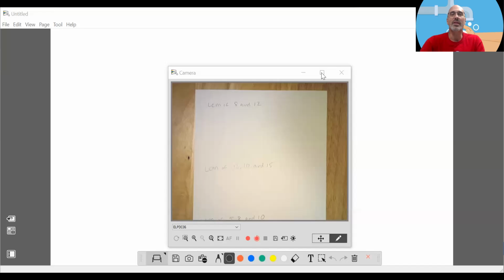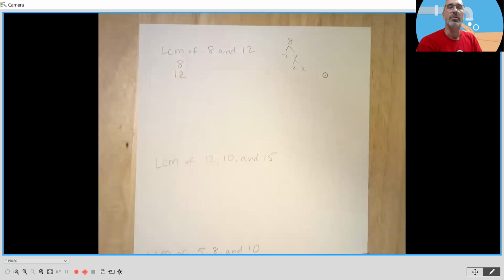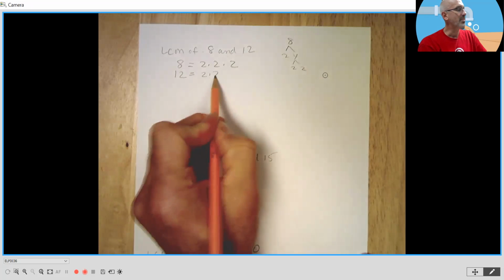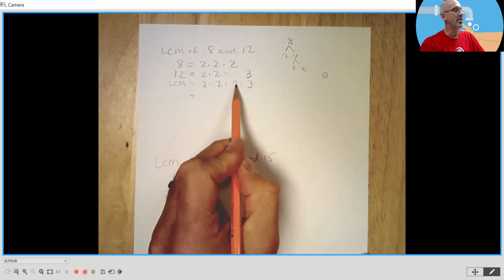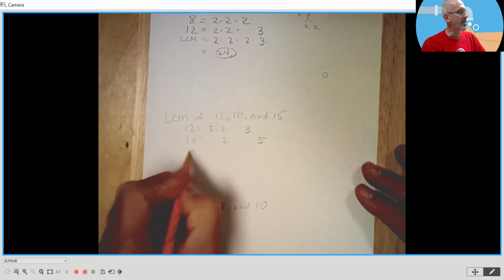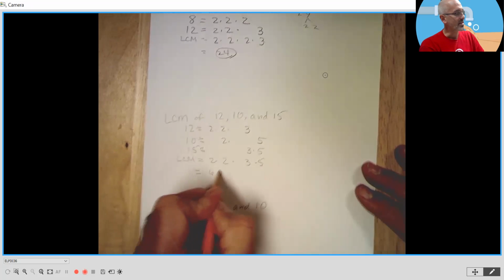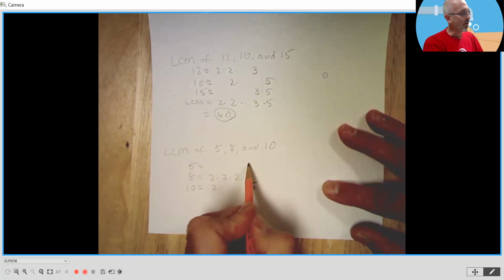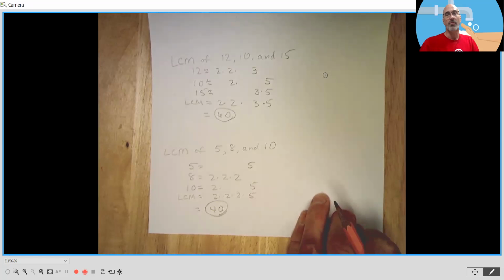5.1b LCM part 2